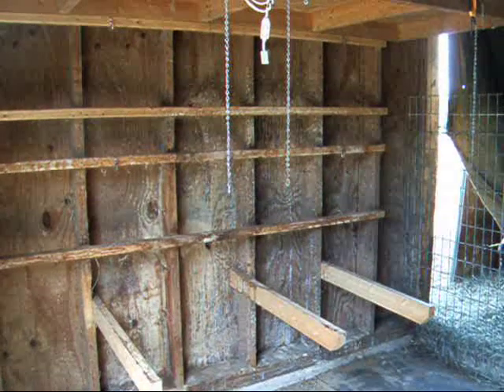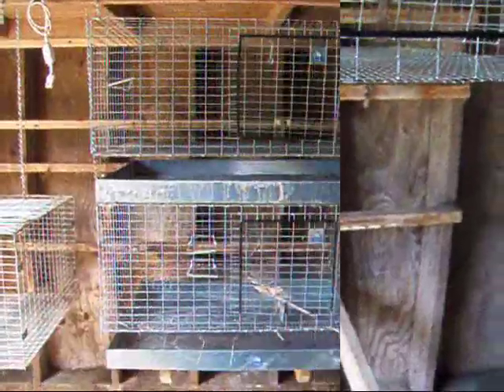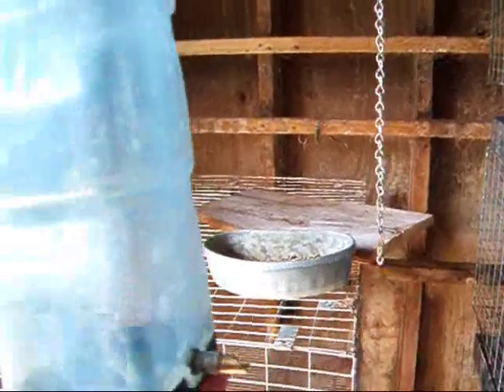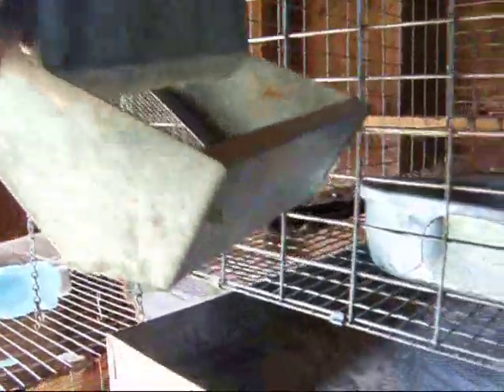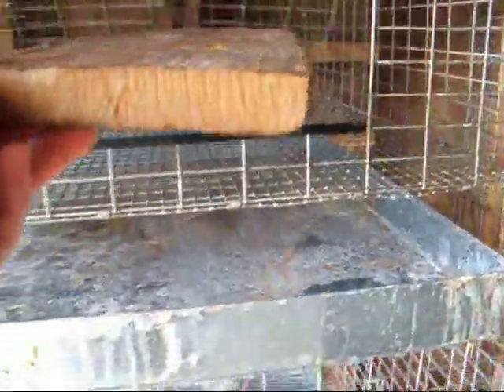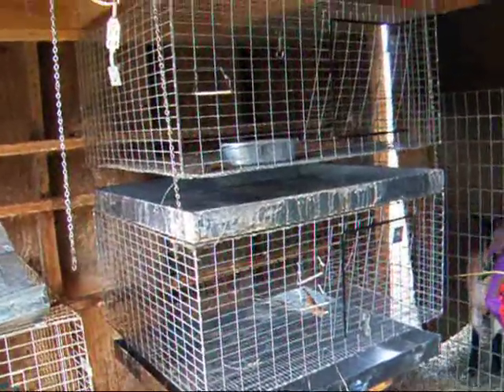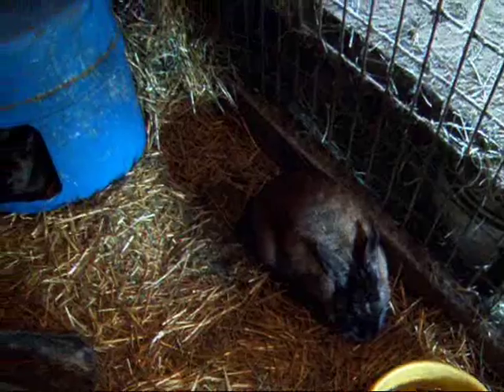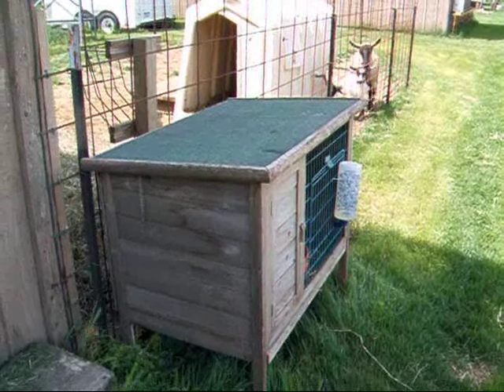Rabbit Tips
Just showing how our rabbitry is set up in the barn and items one will need to set up their own rabbitry.     I shot this last week and just couldn't find time to sit down at the computer to put it together and upload it.     I got my dates mixed up and it's THIS weekend that the does would be due (if they are, indeed, expecting).   If they didn't catch, I'll be looking for a new buck.   And then if I can't get them bred, I guess I'll have to find some new does.   Don't think we can eat Paprika and Ginger though.    They'll be pets at that point.

I am planning on catching up on my correspondace / messages this weekend!  Thanks for being so patient if I haven't gotten back to you yet!   We had a garage sale last weekend that I'm still recovering from.  LOL

To my non-subscribers:   Hateful comments about raising meat rabbits will be deleted immediately and you will be blocked from my channel.   Don't have time for haters.